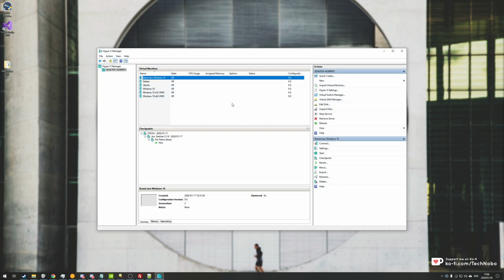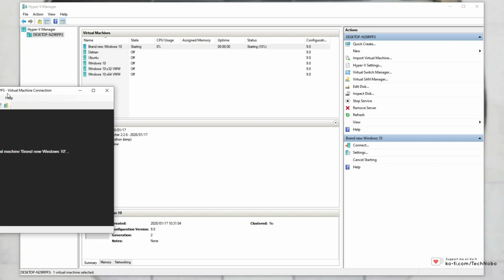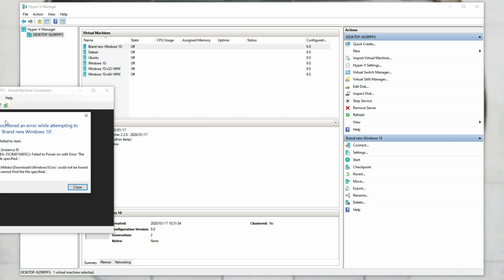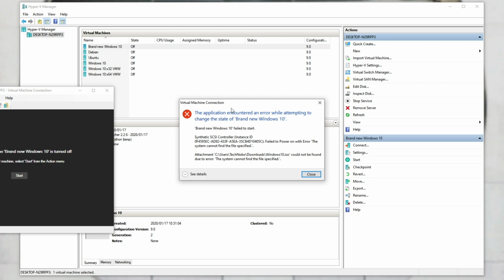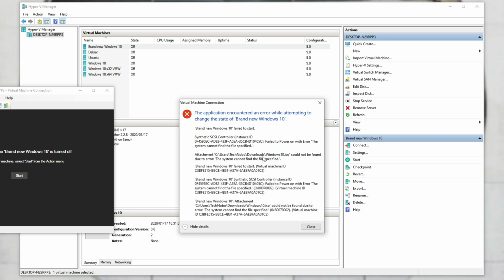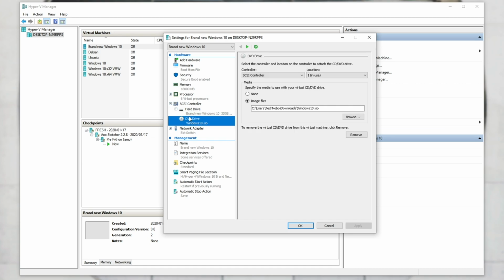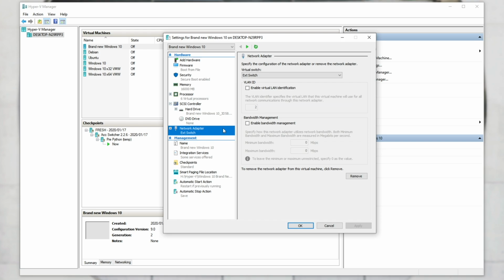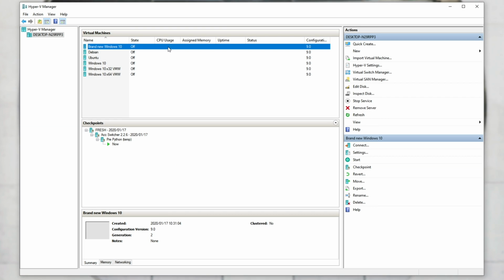Fix: Hyper-V VMs stuck at 10% on start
Trying to start up a Hyper-V virtual machine and it's getting stuck on 10%? Well, here's a simple solution that will help get your VM back up and running.
Getting stuck on 10% just means something failed to load while it's starting up, here's a couple fixes and troubleshooting steps.

Timestamps:
0:00 - Explanation
0:15 - The error
1:20 - Fix Hyper-V stuck on 10%

Found this useful? Help me make more!